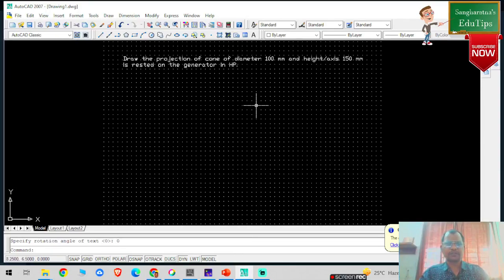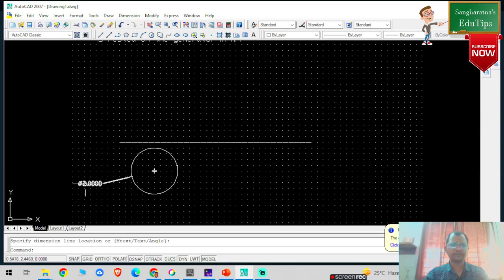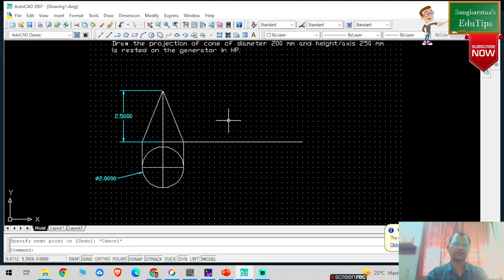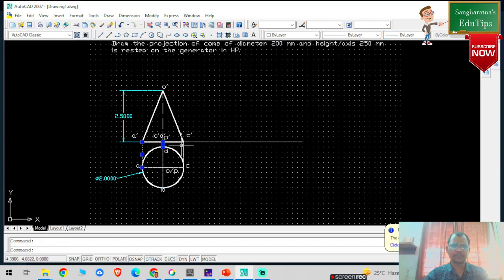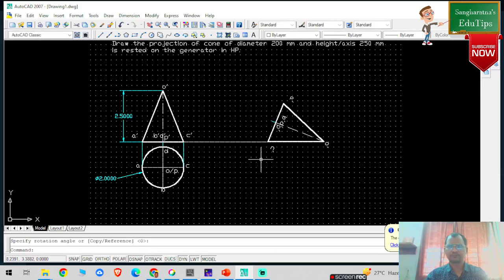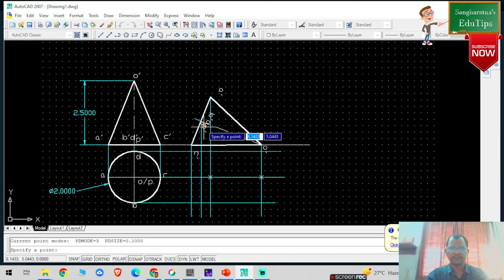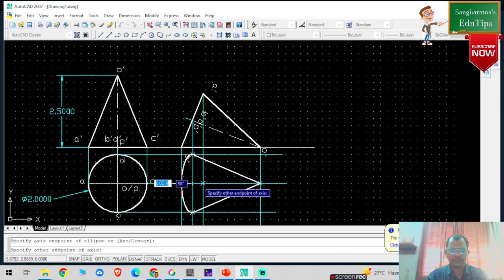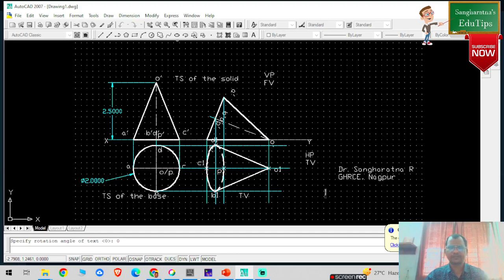Projection of Cone | Subscribe 👉@TheSangharatna for my personal vlogs | EduTips#34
Hello viewers,
Presenting in front of you the problem of projection of solid. I hope you will like this video.
Smarter Everyday
Veritasium
Minutephysics
Interesting Engineering
TKOR
 Lesics
The Engineering Mindset
Real Engineering
Practical Engineering
Engineering.com
MECHANICAL ENGINEERING EXPLAINED OFFICIAL
Learn Mechanical
Mechanical. Study-free online classes
4MechEngineer
Mechanical Wing
Easy Mechanical Engineering
Mechanical Engineering Concepts
Mech-O-Tech
Jeremy Fielding
MIT Mechanical Engineering
Purdue University Mechanical Engineering
MECHANICAL MANIA
Mech Zone
Learn Mechanical
Mechanical Engineering Concepts
NPTEL Civil Engineering Channel
Civil Guruji- The Civil Engineers Training Institute
Civil Site Visit
L&T- Learning Technology
CAD CAM Tutorials
RECKON CIVIL ACADEMY
Civil Engineering Destination
Civil Engineering Academy
Focus Civil Work
Civil Engineering Deepak Kumar